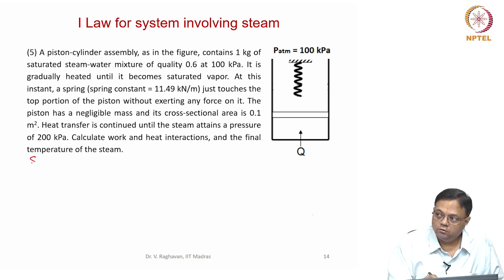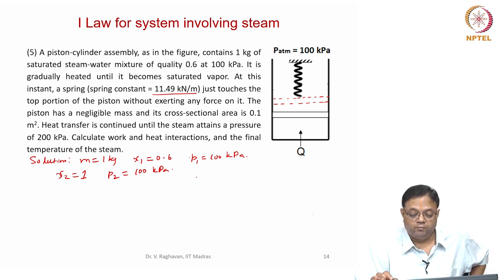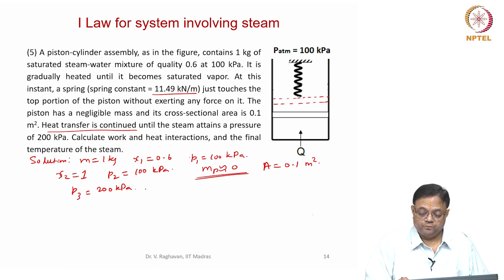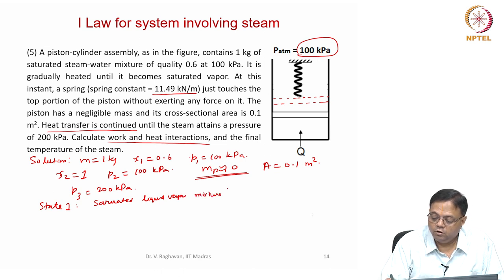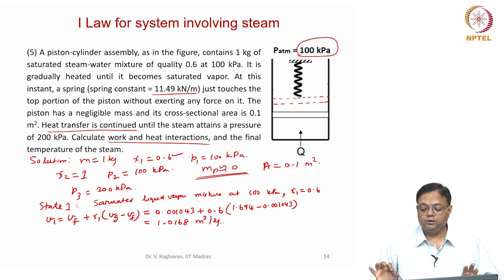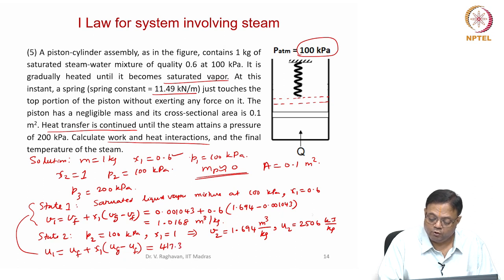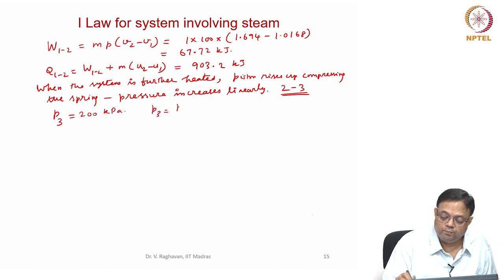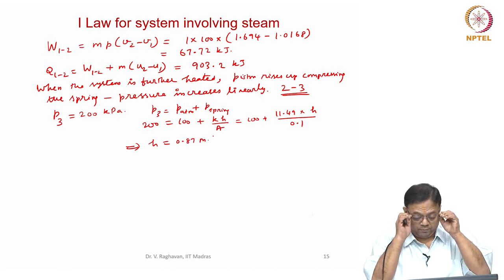Tutorial 5 - Systems involving Steam and R134a using table - Part 3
Example problems on first law for system involving steam